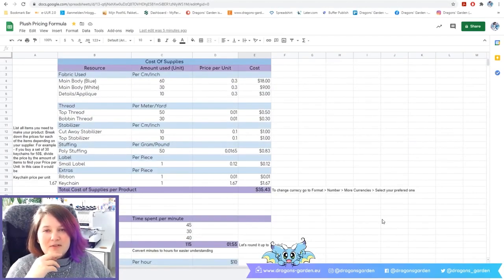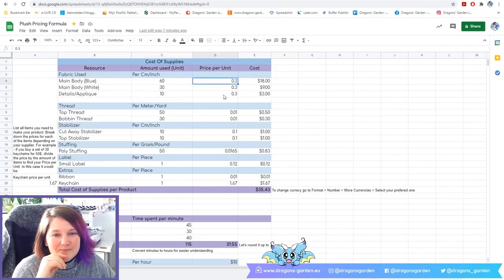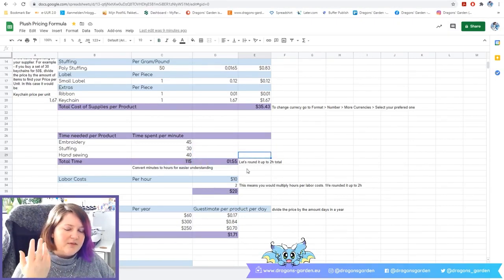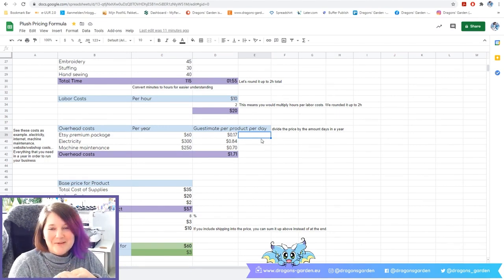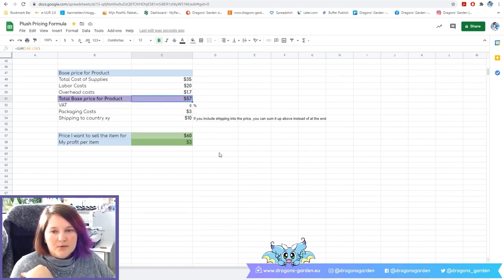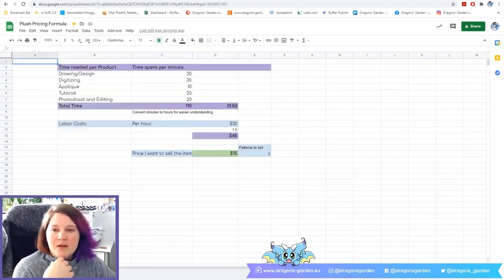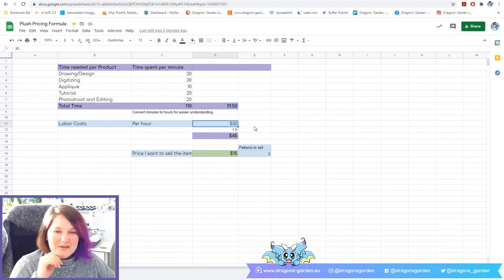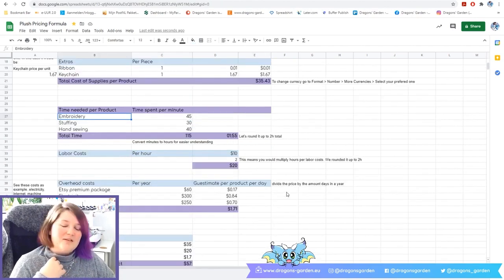How to price your creations? | Plush & Pattern Price Breakdown with spreadsheet | Dragons' Garden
This is a simplified version of my own pricing process. All numbers are just examples to make things more understandable.
I work with CM and the € currency, and was trying to keep it as international as possible.
You can download and change the sheet to fit your needs.💜 Hope it helps!

Be notified when the next Dragon Adventure or Tutorial is live and see more videos like these.

Sorry for potato quality. 🍟

Here are some timestamps:
0:00 Intro
0:16 Cost of Supplies
2:32 Price per Unit
3:12 Total cost of supplies per Product
3:39 Time needed per Product
4:38 Labour Costs
5:27 Overhead Costs
7:10 Base Price
8:25 Profit
10:27 Pattern Pricing
12:10 Time spent on Patterns
13:03 How to cut down Time
14:31 Outro